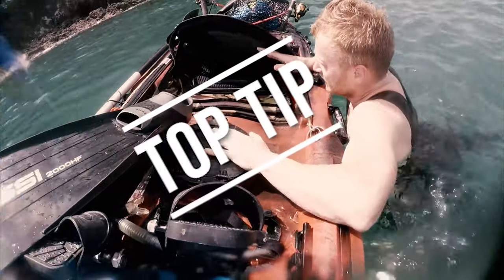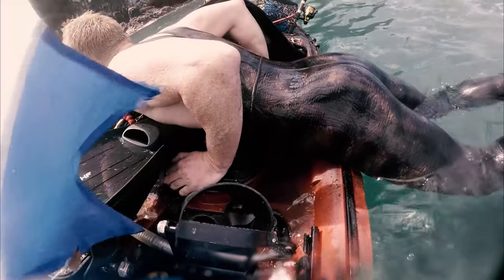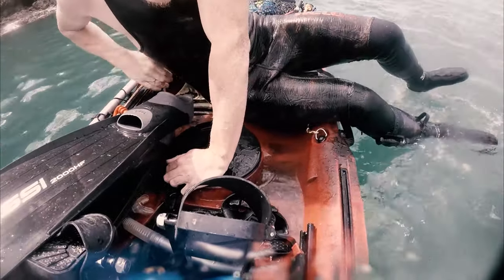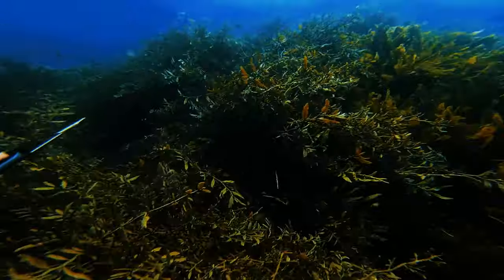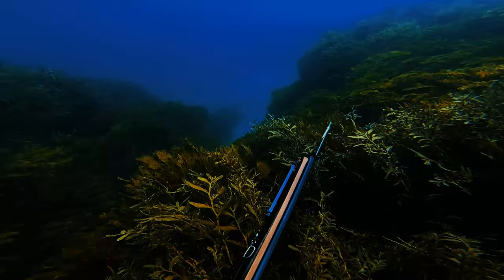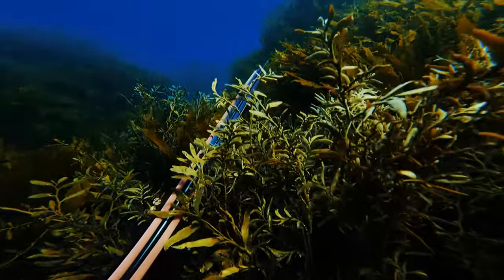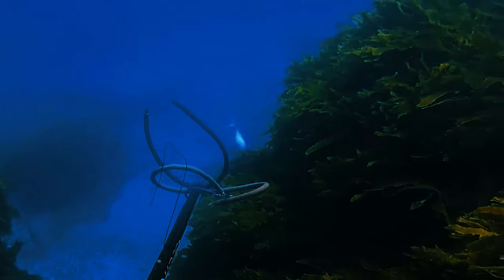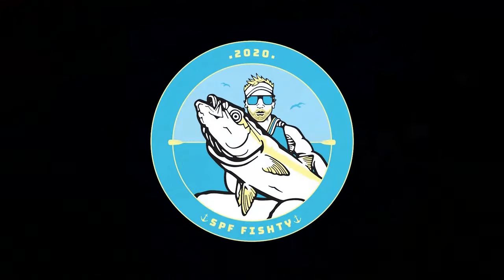Compilation of snooping/stalking and burley for Snapper and Porae Spearfishing New Zealand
A few of my spearfishing missions cut together for a bit of water-based entertainment. Including seals (not touched of course!), snapper (pagrus auratus / tamure), porae (Nemadactylus douglasii) and even a top trick/tip.
Snapper 1: Kina Burley
Porae: Kina burley
Snapper 2 (final): stalking / snooping (no burley)